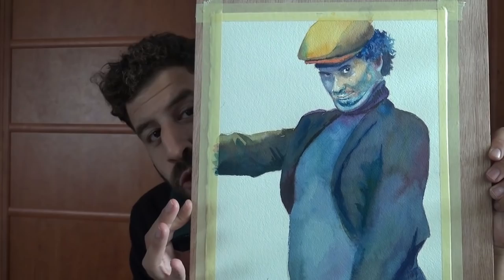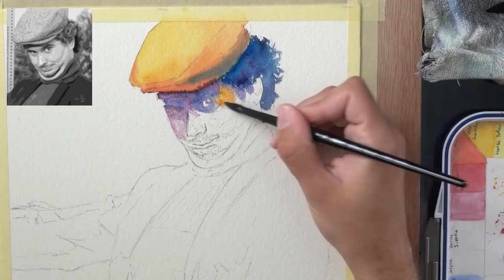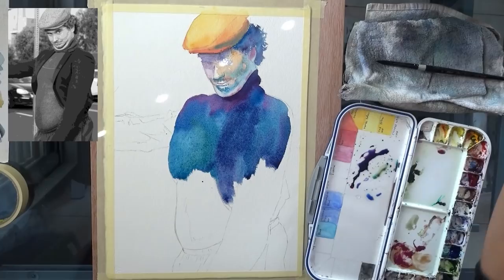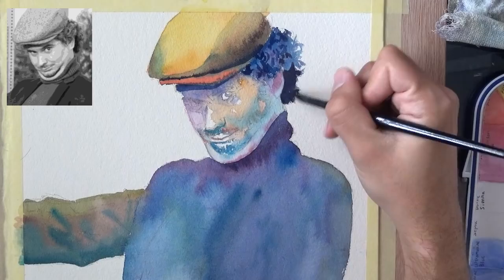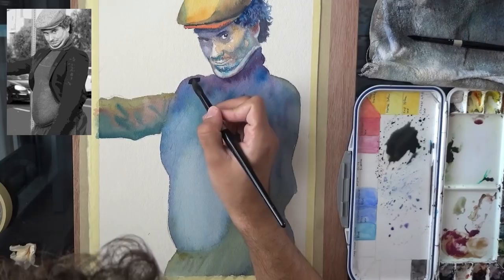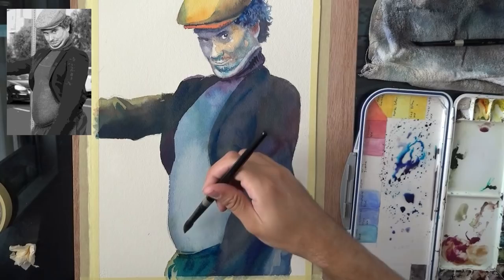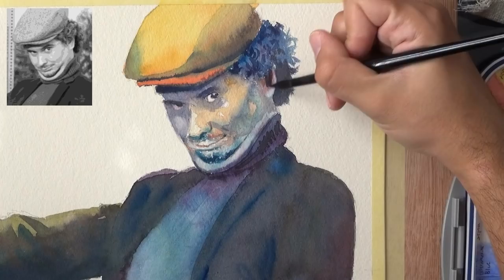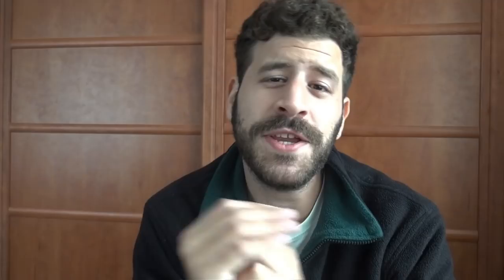Portrait Painting in 3 COLORS ONLY | Ethan Klein - h3h3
In today's vid I want to share with you a portrait painting process in 3 primary colors: Phthalo Blue, New Gamboge and Quinacridone Rose.

This time I decided to whip out my Daniel Smiths! As I missed them, and wanted to refresh things a little (:

That character is Ethan Klein, of h3h3 productions, which is an awesome, hilarious YouTube channel I have been following for a while.

They are really funny so I recommend you check them out.

A lot has been going on lately, and so I'm talking about the painting process as well as some personal updates (I've been sick, got a new phone, applying a new content strategy and so on).

I hope you enjoy this vid, and I'll talk to you again real soon! (;

- Liron

*** MUSIC CREDITS ***